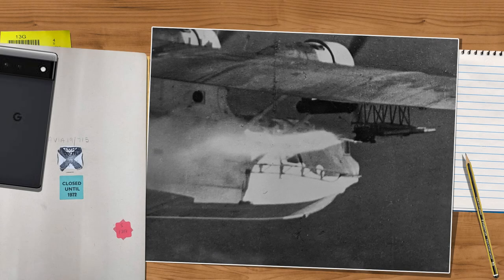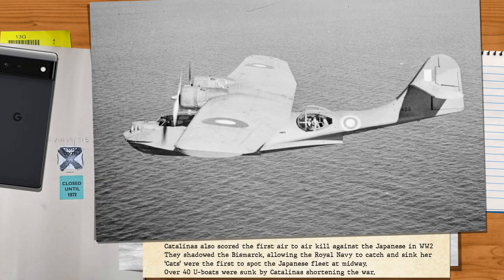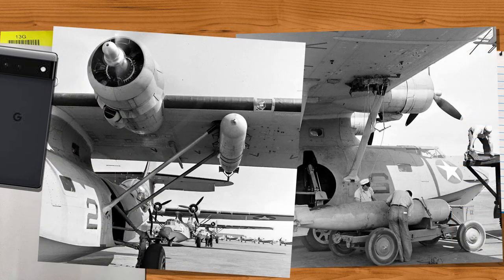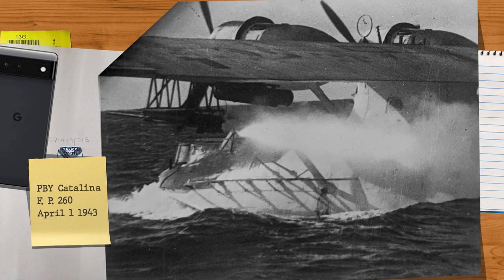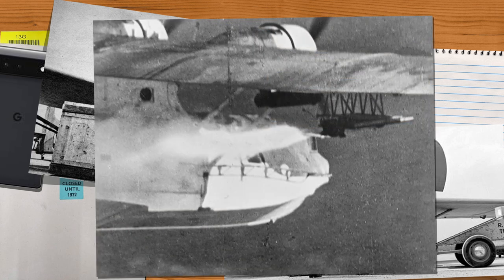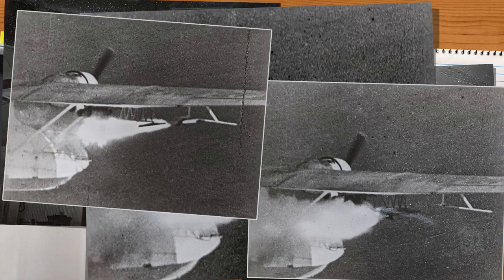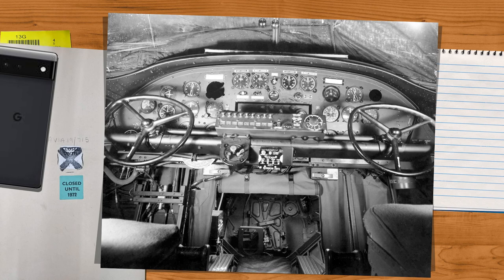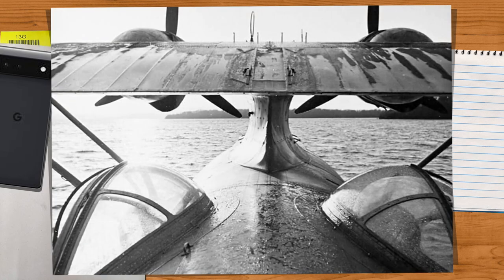PBY Catalina Rocket Tests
Today’s video is a bit different, its not a tank, but a flying boat, the famous Catalina and the Rocket tests done to see if the plane could mount and fire rockets at submarines. These tests re very little know about and these are (as far as I know) the first pictures online of the rocket tests and will fill in some gaps not only on the Catalina but on the individual aircraft as well.